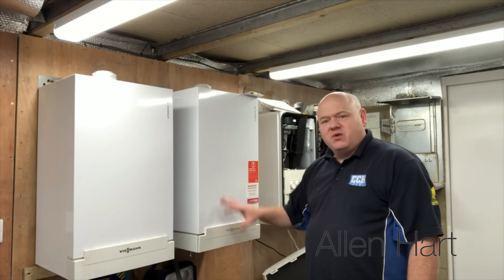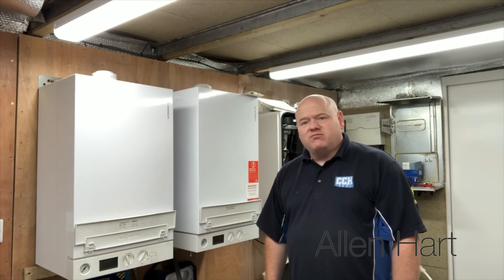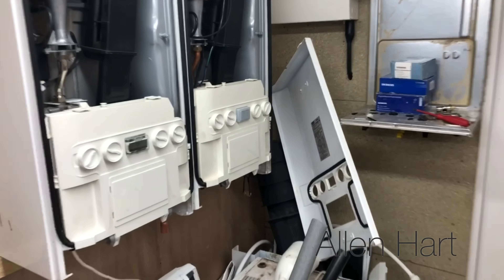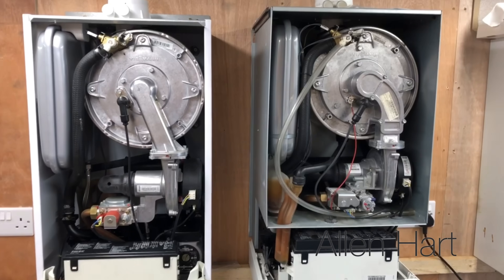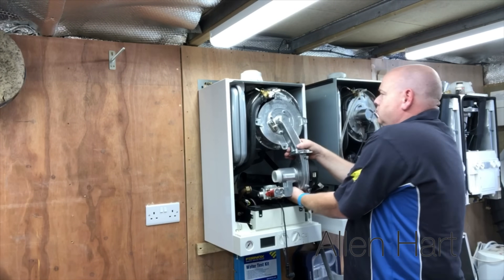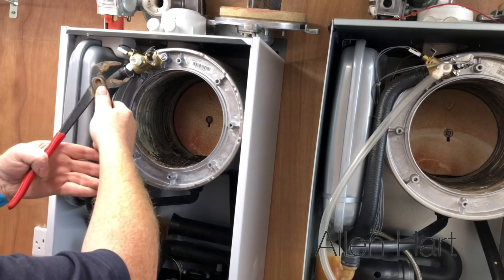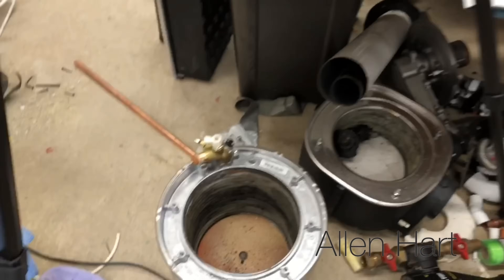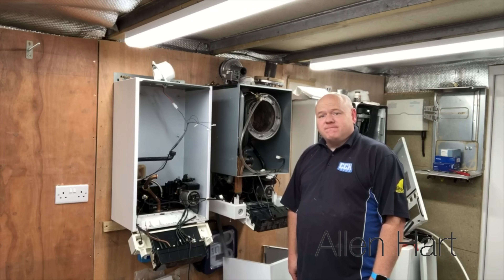VIESSMANN VITODENS 100 - Whats Inside - Full Strip Down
Stripping down a Viessmann system boiler and Viessmann combi boiler. Today we've got two Viessmann boilers that I'm gonna strip down. So we've got 30-kilowatt Viessmann combi boiler here, which is a WB-1B. And then, we've got a 35-kilowatt system boiler. So what I'm gonna do is, I'm gonna strip these both down, and I'm gonna show you all the parts inside them.

This one is a 35-kilowatt WB-1C, so we'll strip that down as well. So I'll strip them both down, and we'll have a look inside them, and see all the components that you see in these boilers. So this video is aimed, really, at new recruits into the industry, just to give you an idea of what's inside boilers. It's not meant as any sort of training video. And always remember, if you work on any boilers you must be Gas Safe registered. So you have to Gas Safe registered to work on gas boilers.

First of all, what we'll do is, I'll just show you a little look around in here, just some of the other boilers that I've got on show. So have a look at that now. That's a Neo tech there, which I totally stripped to bits. We've got three Ideal Logics there. And then we've got the Viessmann ones there, which we're gonna take apart now in a few minutes. We've got a Vaillant boiler. We've got a Worcester boiler, a Worcester Bosch CDI that I've stripped down, and then we've got a new Baxi 600, again that's been fully stripped down as well. So all these boilers are just demo boilers, just for testing and cutting up and playing with really.

Then I've got all bits of ... So it's a total mess in here, just got all bits of boilers everywhere. Heat exchangers, expansion vessels. Right, okay, so let's get into these boilers here now and start stripping them down. So first of all to take the cases off on these boilers we've got two screws just under here. There's one on this side, and then there's one on this side here. On this one here they've already been undone, under there. Then all we need to do then, once you've undone the two screws underneath, you can just lift the case off. So there's the two boilers inside, so we've got a heat exchanger there, we've got the fan, and we've got the gas valve.

Then the same in that one, we've got gas valve, fan, and heat exchanger. So we've got this expansion vessel there, and then the same in that one as well. So what I'll do, we'll strip this one down now, and we'll have a look inside. So they're very easy to strip down, these boilers. So to take the burner DAR off here, we've just got some bolts to unscrew, just on here, four bolts. Then we've just got to undo gas valve and we've got to take electrical connections off on here and on the fan, so we'll do that now. So just to be careful on this because that's got your washer in there for your gas valve.

So that's obviously not been off for a while so I should imagine this hasn't been serviced since it were installed. So that's all your burner, your electrodes there look. So, if you want to strip one of these down, you check this seal in here, and then you may need to change that. You'd have to look in manufacturing instructions just to double check. Then lets have a look inside boiler. So if you have a look inside this, this clearly hasn't been serviced since it's been installed. So if we have a look at this one on this side, that's a lot cleaner, so that's obviously been serviced more often than the one on the left.

So now we'll take the heat exchanger out on this, so we'll just take off this hose. So I've removed the hose and there's just a few bolts to undo, so there's one there, one at that side at back, just there, and then one there as well, and then we can just unclip the back hose from there. Bear in mind this boiler is fully drained down, it's not connected to the system at all. There's also this pipe to come off on the bottom there. So I've undone the screws out the top of the flu here, just pull that out the way. Then that'll make it easier just to lift this heat exchanger forward. You see there, I'll just lift it out, if we can get all the wires off it.

We'll have a little look at that heat exchanger in a little while, first of all we'll take out the expansion vessel. Normally I'd use adjustables but this is not going to be put back together so. So just remove expansion vessel out of that. So in this particular boiler you've got an eight litre expansion vessel, in there. So to lift this bottom flap down, we've just got to clip in this side and we've got a clip in this side, and then that will just open down like that. Lift that out the way that we took off earlier. Then you've just got your pump in there, you've got your auto-air vent, you've got your blow off there, so if you needed to change that, you could just change that from there. Then you've got all your diverter in there, you've got a blanking plate there, so must be if that had a plate heat exchanger.